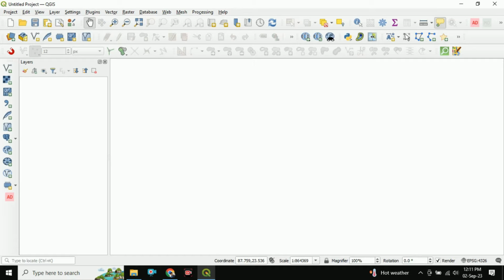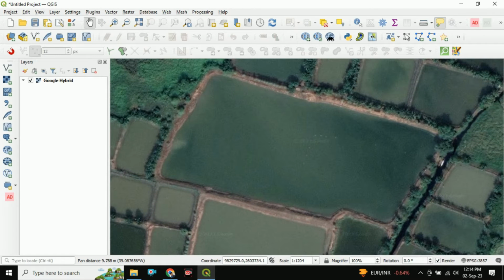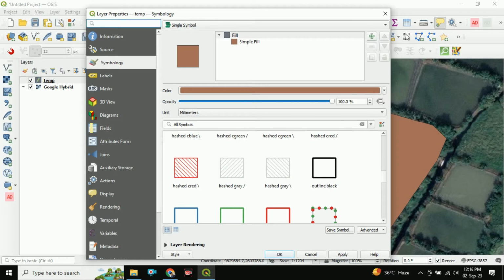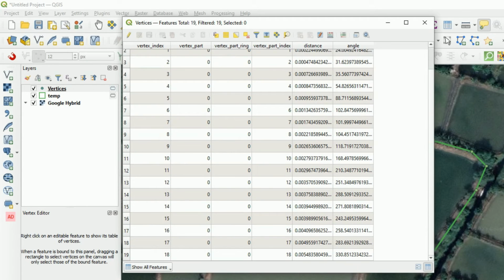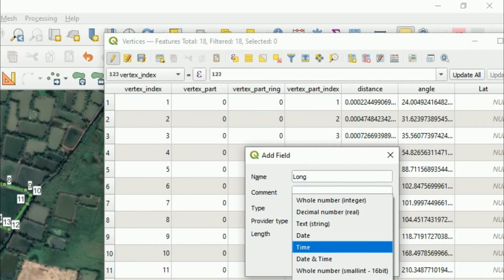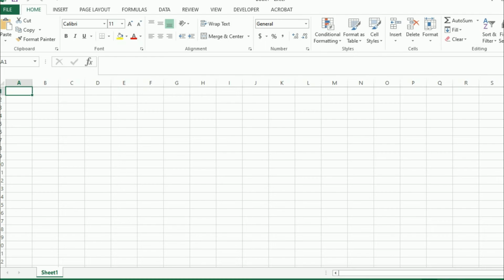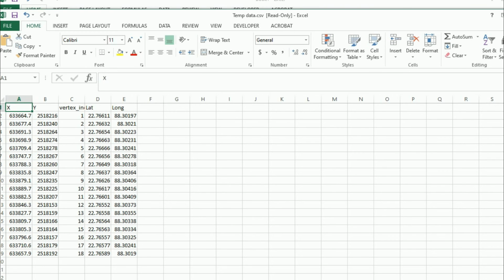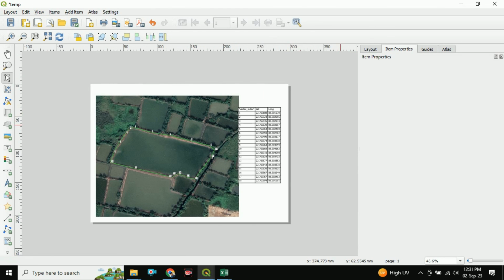Export Vertices from a Shapefile to QGIS | Shape file to Excel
In this QGIS tutorial, we'll show you how to export the coordinates of vertices from a polygon shapefile. Whether you're working on geographic analysis, data visualization, or simply need to extract spatial data, this step-by-step guide will help you harness the power of QGIS, a powerful open-source GIS software.

Additional Resources 🔗

📌 Prerequisites 📌
Before we begin, make sure you have QGIS installed on your computer. You can download it for free from the official QGIS website (link provided above).

📝 Step-by-Step Guide 📝

Launch QGIS: Open QGIS on your computer.

Load/Create Your Shapefile: Use the "Add Vector Layer" tool to load your polygon shapefile into QGIS. Or make a polygon in temporary layer

Enable the Vertex Tool: Click on the "Toggle Editing" button in the toolbar, then select the polygon layer you want to work with.

Select a Polygon: Click on the polygon you want to extract vertex coordinates from. It should now be highlighted.

Access Vertex Coordinates: Click on the "Vertex Tool" in the toolbar. This will allow you to interact with the vertices of your polygon.

Change attributes table: Right-click on the layer and make changes in attributes. Apply expression to update lat long values.

Customize Export Options: In the new layer, right-click and choose "Save As." Select the format as CSV and configure any additional export options you need. During export choose projection system as UTM and geometry as XY.

Save the CSV File: Choose a location to save your CSV file, and click "Save."

Import Data into Excel: Open your CSV file in a spreadsheet software like Microsoft Excel to view and work with the extracted coordinates.

By following these steps, you'll be able to export vertex coordinates from a polygon shapefile using QGIS. This valuable skill can be applied to various GIS and spatial data analysis projects.